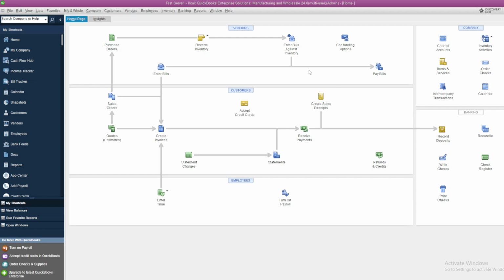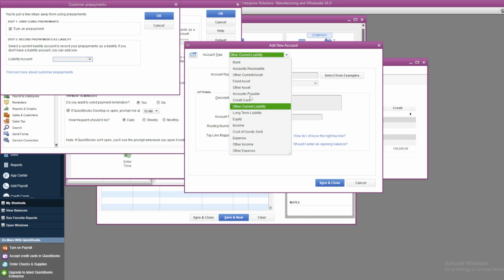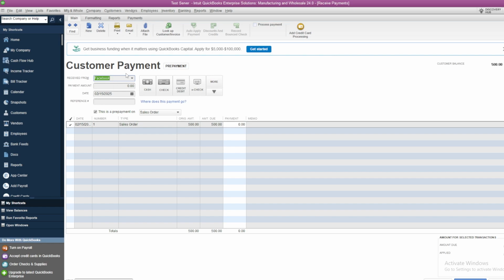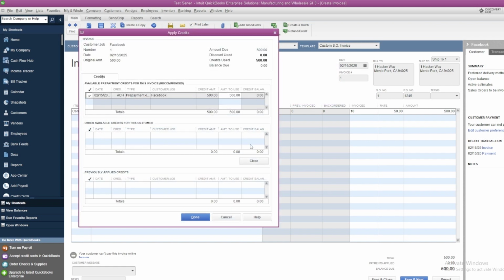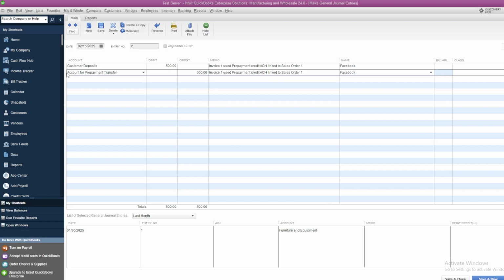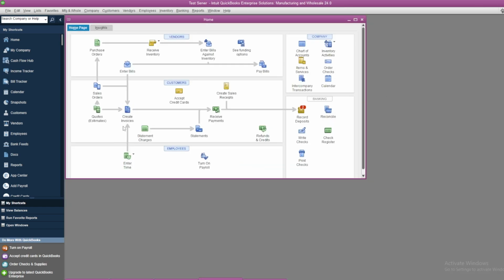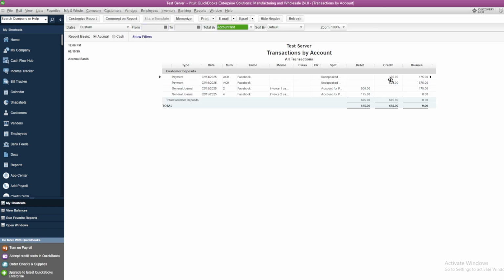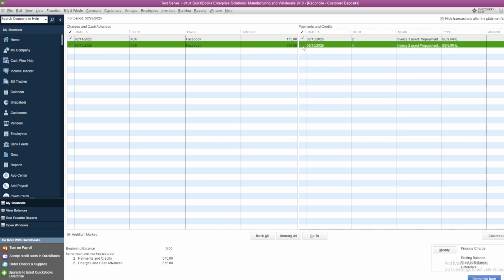QuickBooks Desktop: How to Enable, Use and Reconcile Customer Prepayments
YouTube Video Description:

🚀 How to Enable, Use & Reconcile Customer Prepayments in QuickBooks Desktop | Step-by-Step Guide ✅

Want to accept customer prepayments in QuickBooks Desktop but not sure how? In this tutorial, we’ll show you how to turn on prepayments, apply them correctly, and reconcile them to keep your books accurate.

📌 In This Video, You’ll Learn:
✔️ How to turn on customer prepayments in QuickBooks Desktop
✔️ The correct way to record a customer deposit or prepayment
✔️ How to apply prepayments to invoices
✔️ Step-by-step process to reconcile prepayments for accurate financials
✔️ Common mistakes to avoid when handling prepayments

🔹 Why Customer Prepayments Matter:
Accepting prepayments helps businesses secure cash flow, track deposits, and manage future invoices easily. But if they’re not recorded properly, they can lead to incorrect financial reports and reconciliation issues. This guide ensures you do it the right way!

🛠️ This Works for:
✅ QuickBooks Desktop Pro, Premier & Enterprise
✅ Businesses that accept deposits before services or product delivery
✅ Anyone struggling with matching prepayments to invoices